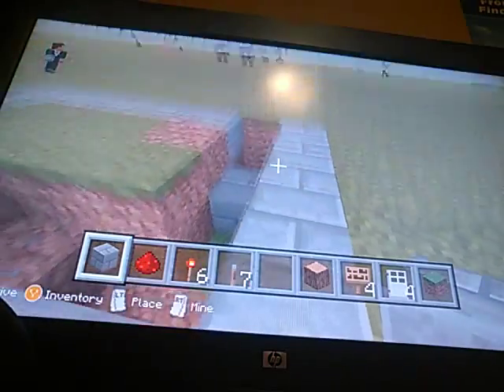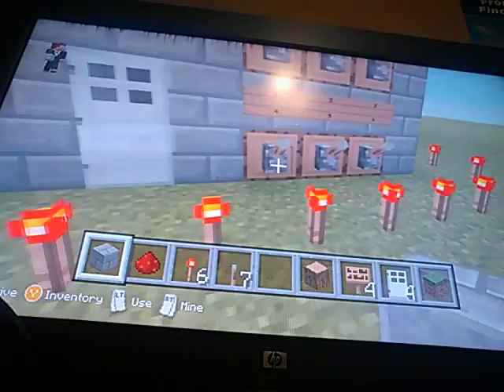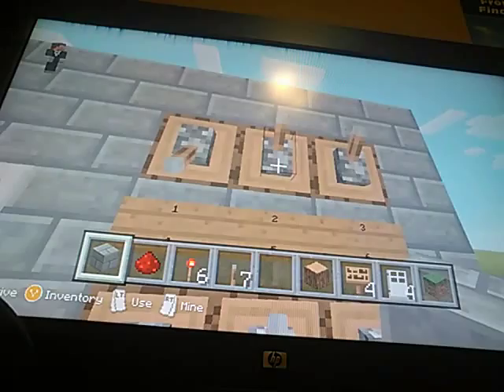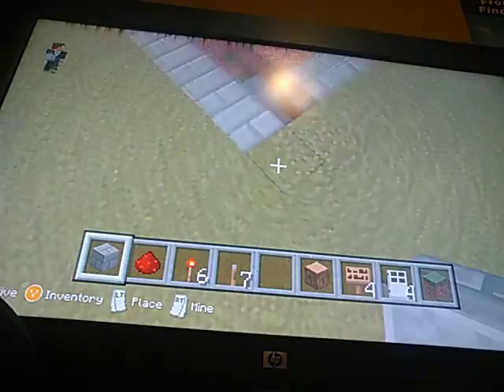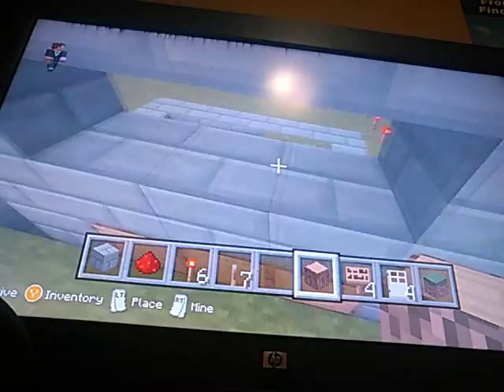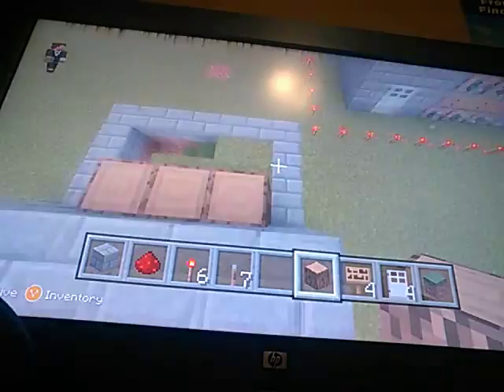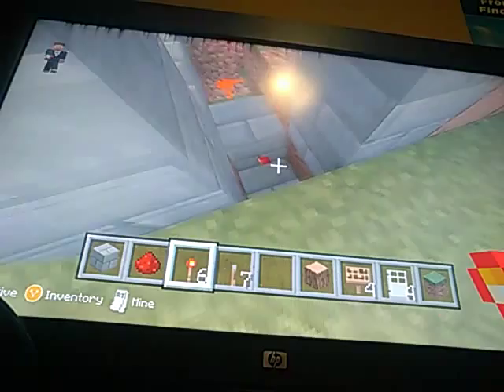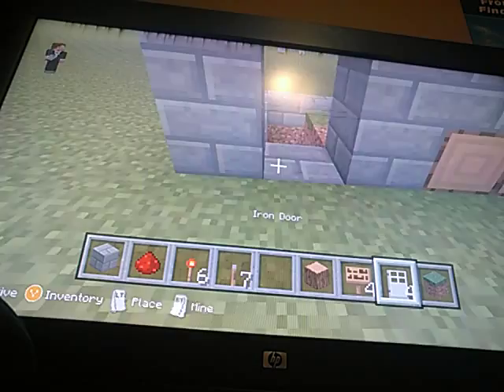Minecraft tutorial: Door password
Let's see if we can get 2 likes. If we can that would make my day. This is my very first video and please don't show hate.